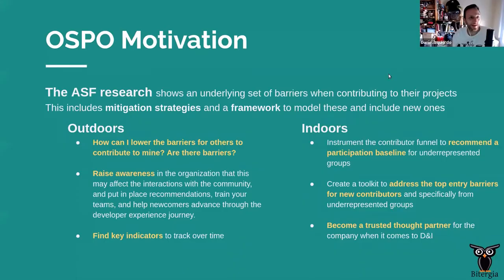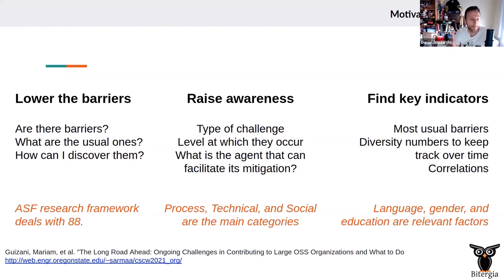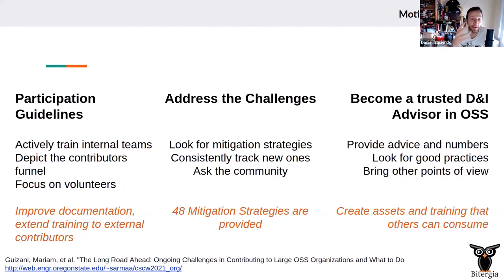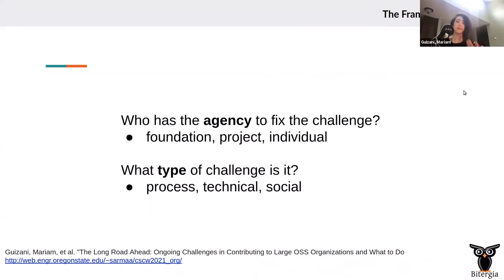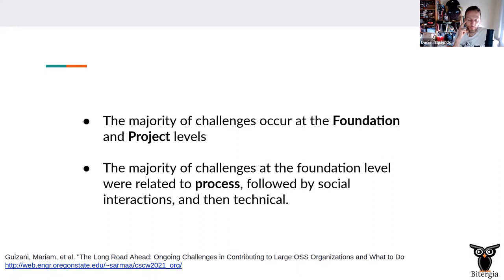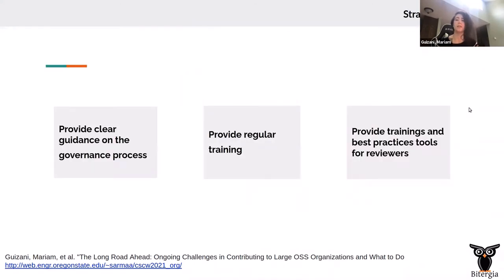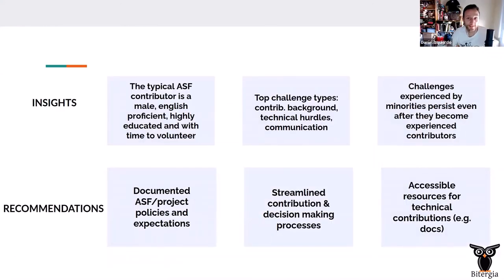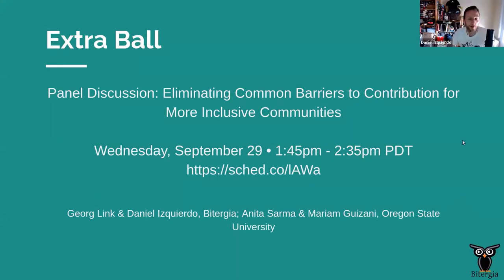Growing Communities: A Research-based Framework for Eliminating Barriers to Contribution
Growing Communities: A Research-based Framework for Eliminating Barriers to Contribution - Daniel Izquierdo, Bitergia & Mariam Guizani, Oregon State University